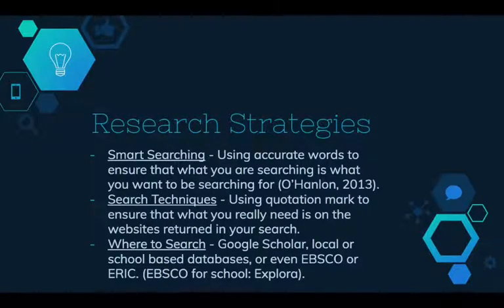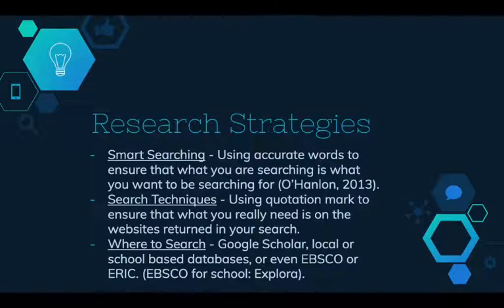GCU TEC 530 Information Literacy Video